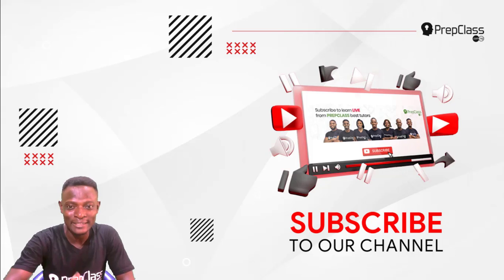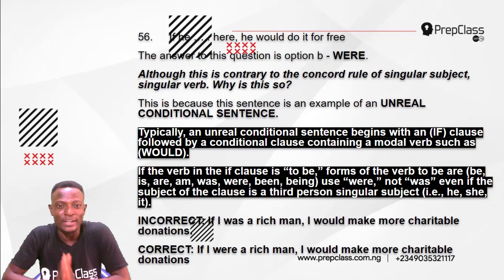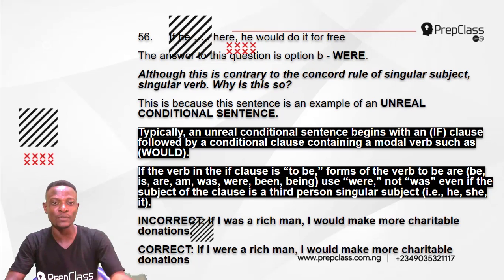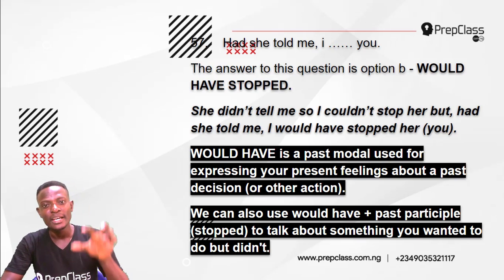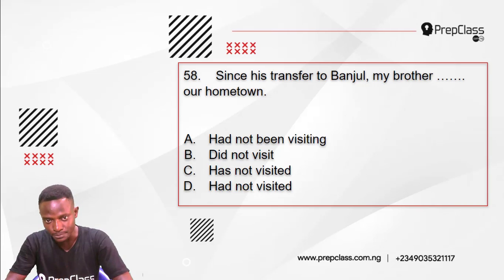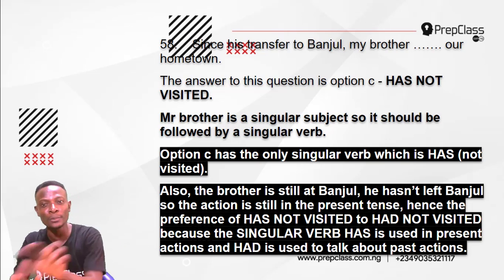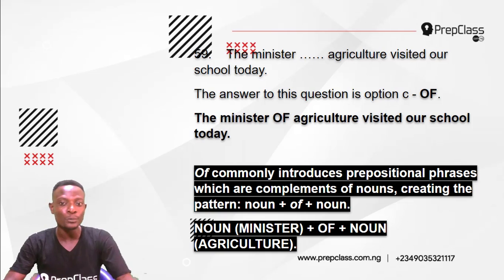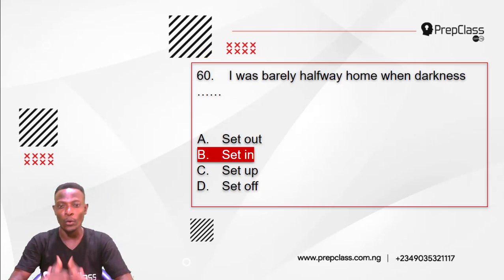Q56 to Q60 WAEC ENGLISH 2016 PAST QUESTIONS SOLVED